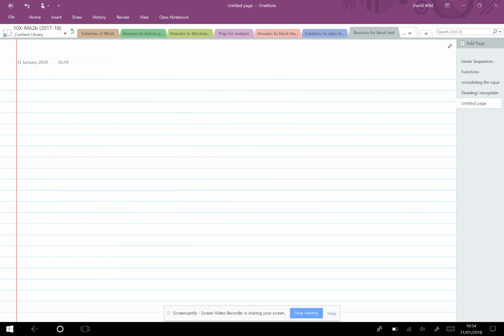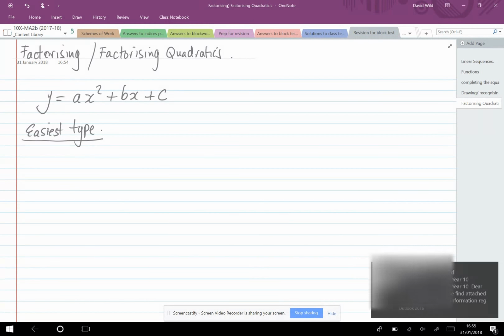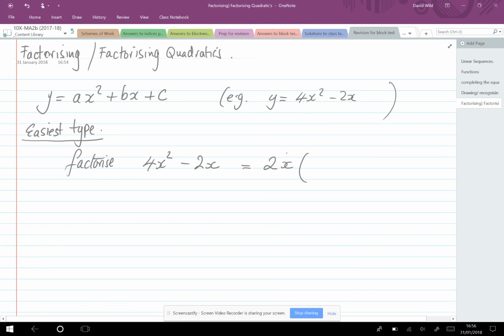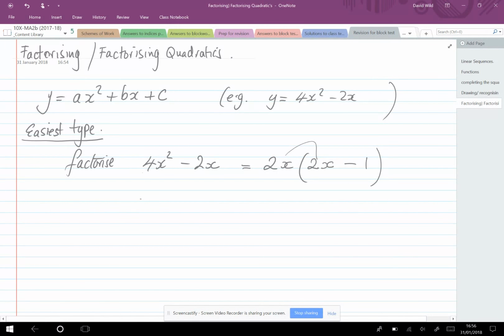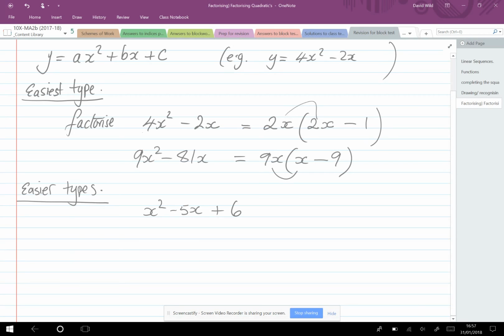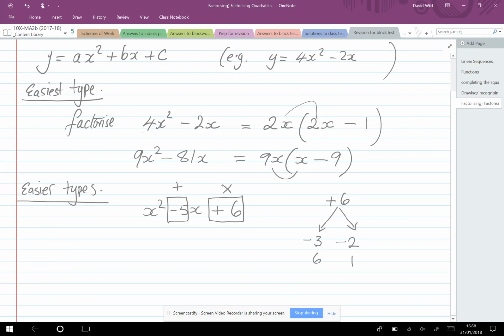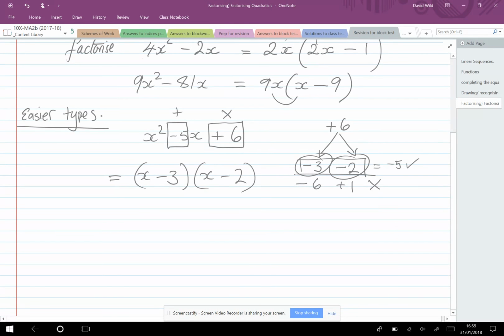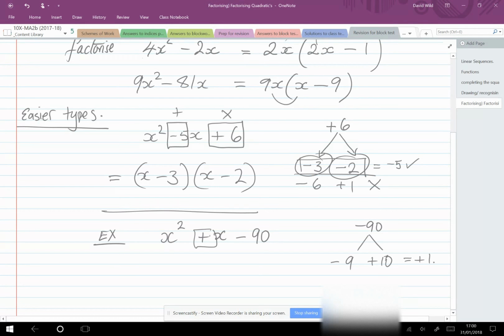Dr David Wild, Head of Computer Science, Sherborne School. factorising quadratics